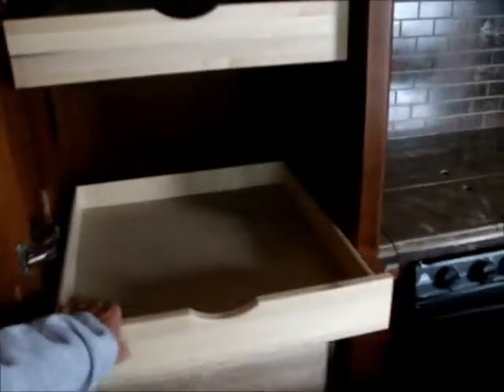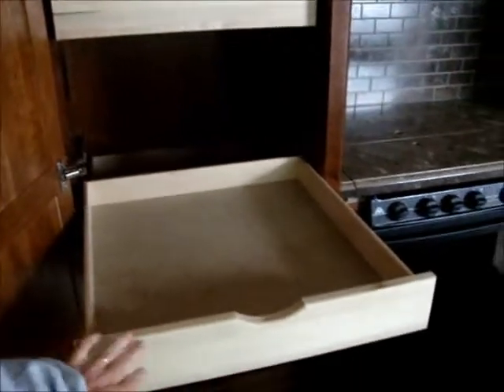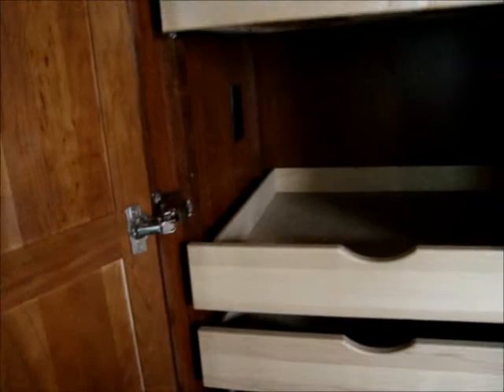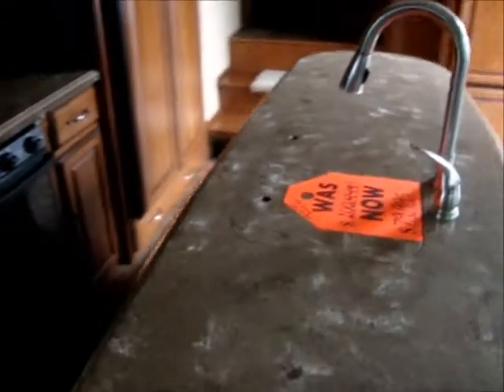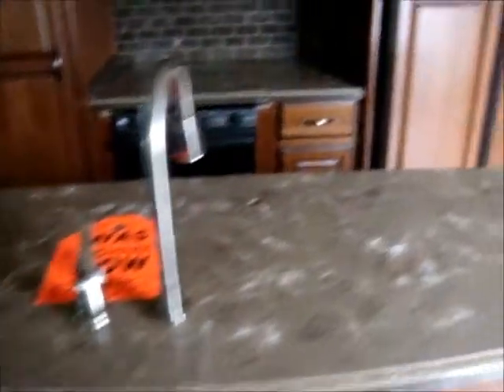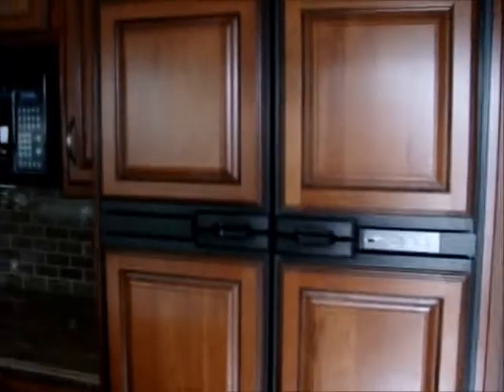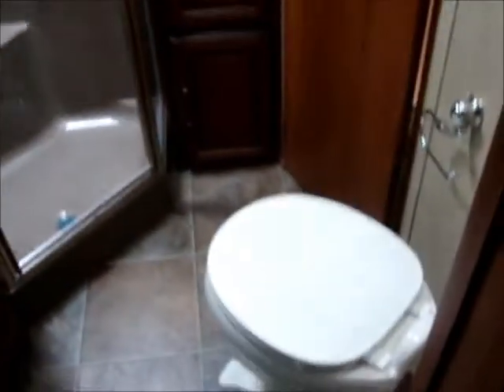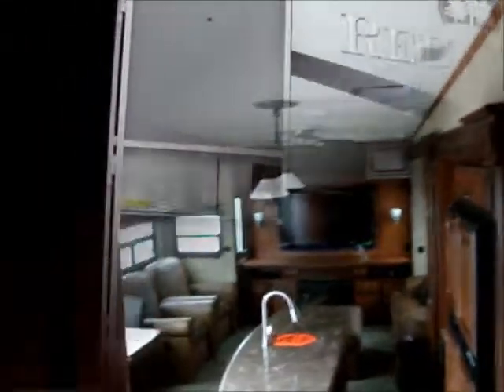Luxury Fifth Wheel 2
2012 Redwood 36RE
By THOR